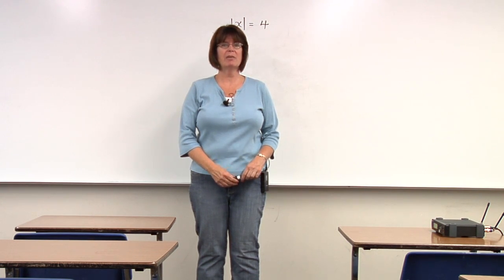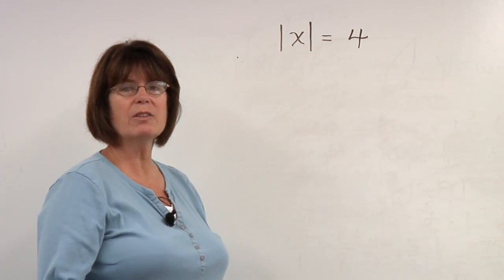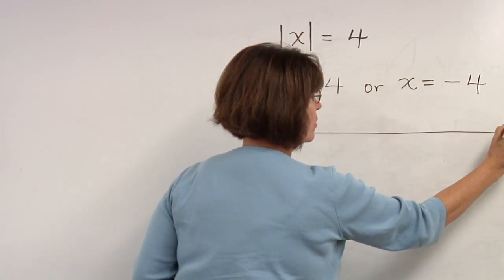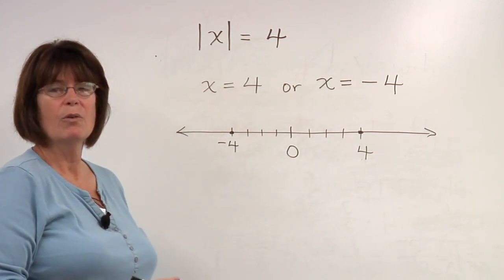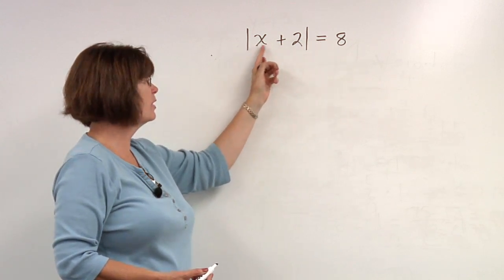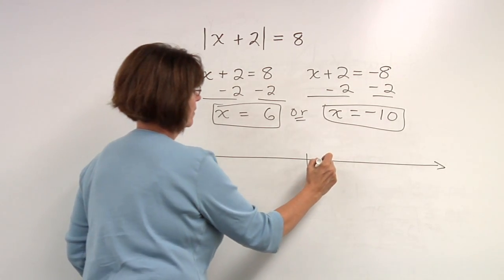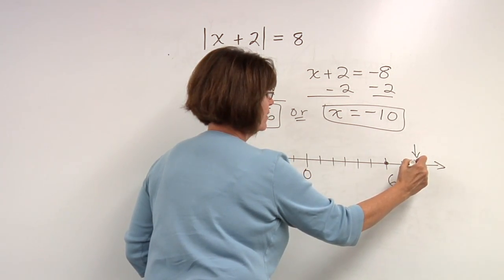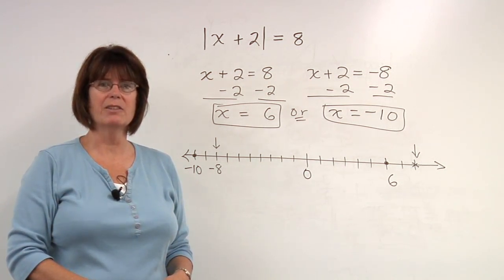Solving Math Problems : Solving Absolute Value Equations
In math, the absolute value of a number is its distance from zero. Solve absolute value equations with tips from a math teacher in this free video on solving math problems.

Expert: Nancy Johnson
Bio: Nancy Johnson works for Santa Clara County School District as a high school math teacher.